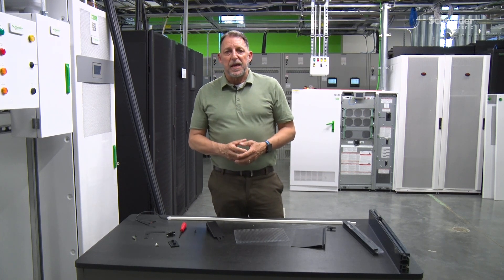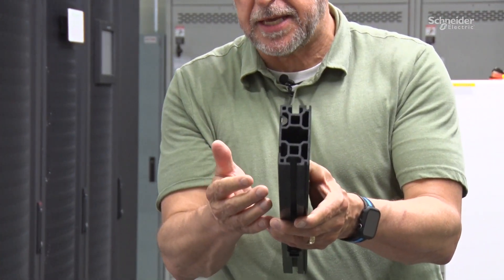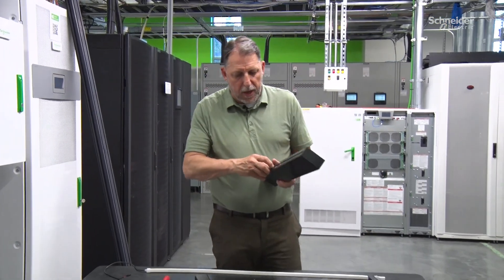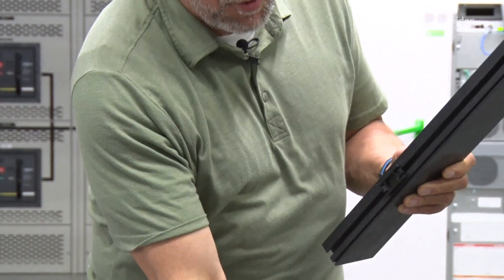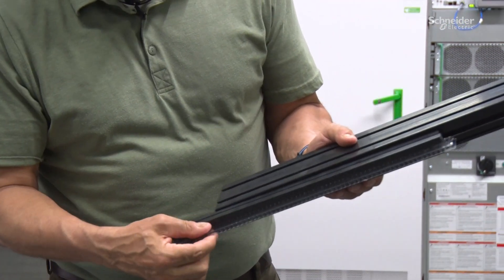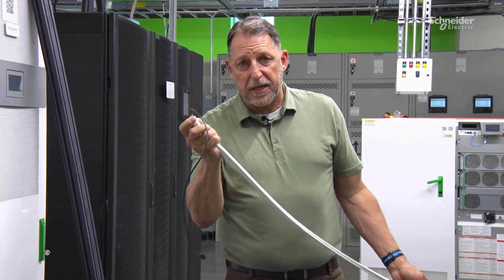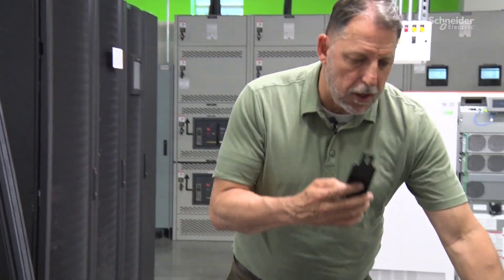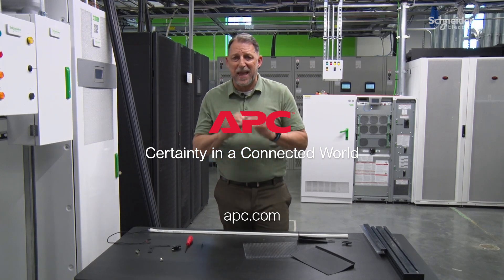APC NetShelter Aisle Containment System Demo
Watch the demo to see how stocking, customizing, and installing have never been easier for next generation NetShelter Aisle Containment. Sanders gives a close up look at the sample kit, walking through the features that make it easy to stock, cut to size and assemble quickly.